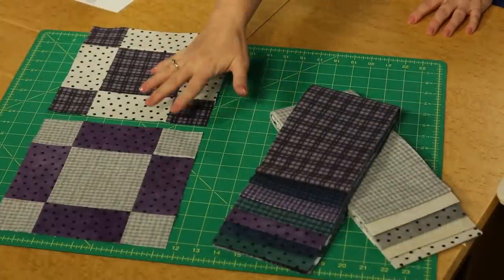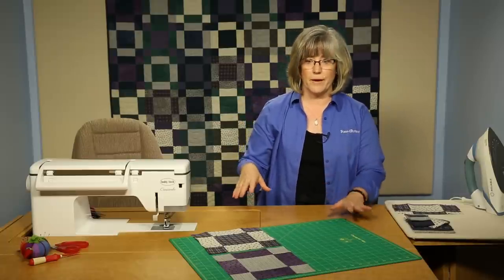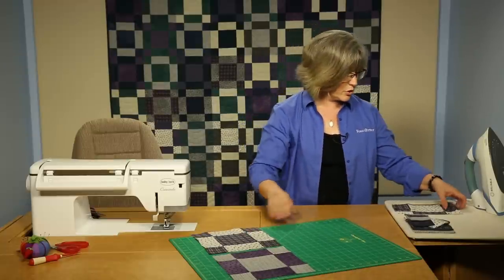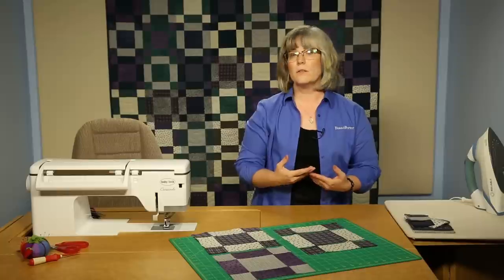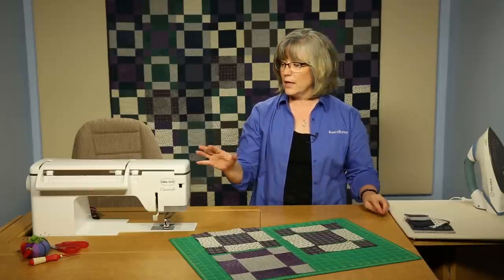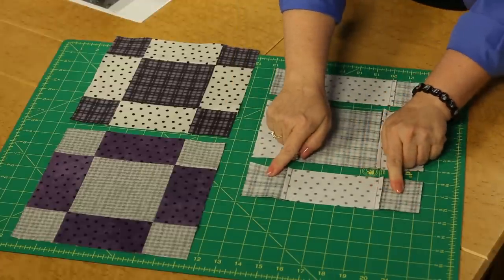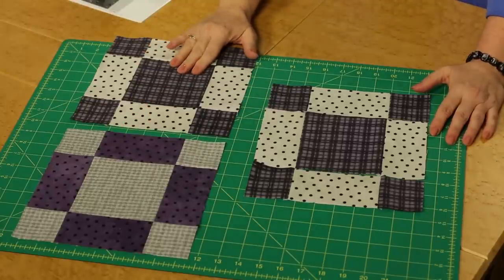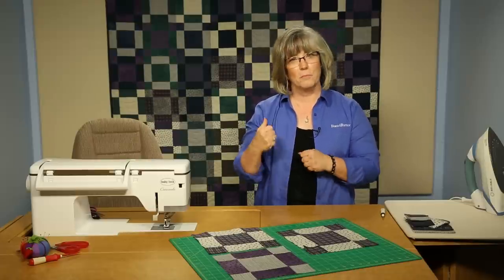Quilting Quickly: Comfy Cozy - Flannel Quilt Pattern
Comfy Cozy quilt pattern Quilting Quickly Sept/Oct 2015 issue Quilters flannel
Make the quilt blocks for the flannel quilt pattern, Comfy Cozy, starting with 5" strips of assorted flannels. A flannel quilt can’t be beat! Especially on a chilly day.